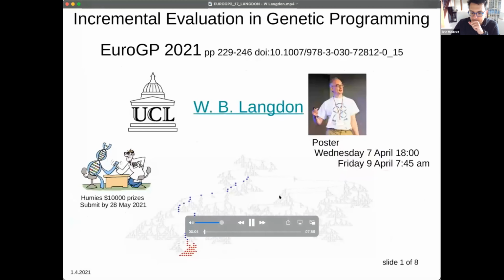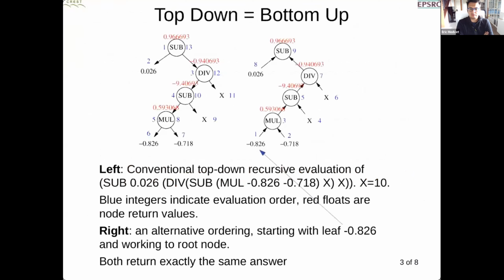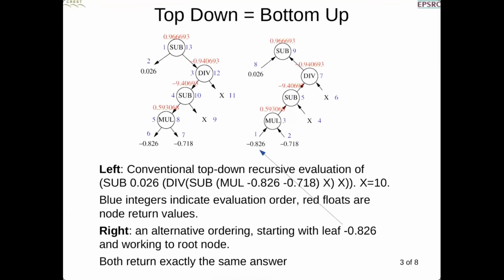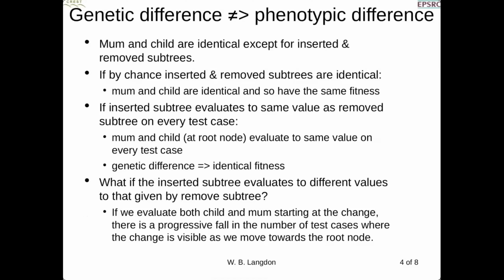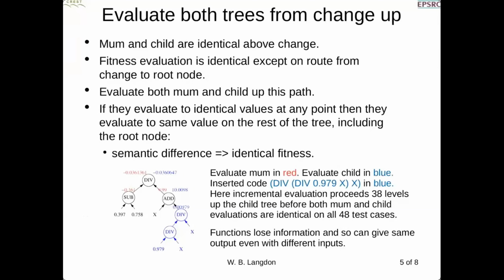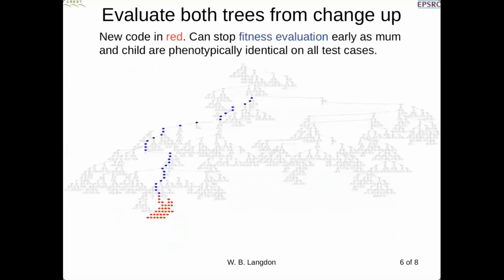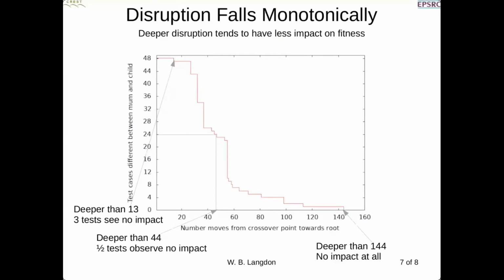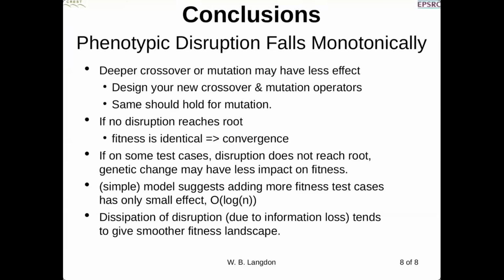W. B. Langdon- Incremental Evaluation of Genetic Programming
AUTHOR: W B Langdon

PAPER TITLE: Incremental Evaluation of Genetic Programming

SESSION CHAIRS: Nuno Lourenço and Eric Medvet

ABSTRACT: GP convergence is viewed via information theory as software plasticity and functional resilience to source code changes. On average 100 evolved functions remove test case effectiveness and fail to propagate crossover infected errors. Considerable savings in bloated tree GP runs are given by exploiting population convergence with existing data structures in the absence of side effects leading to near linear O(gens) runtime. With multi-threading and SIMD AVX parallel computing a 16 core desktop can deliver the equivalent of 571 billion GPop/s.